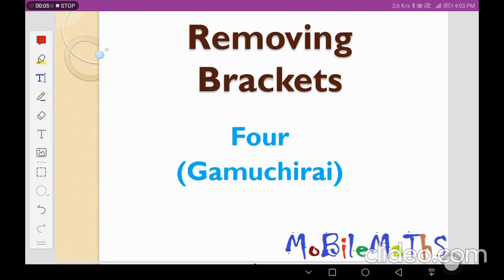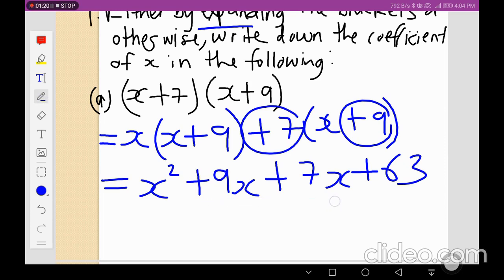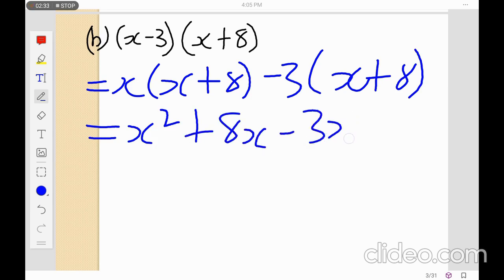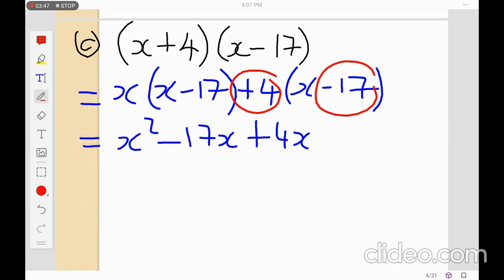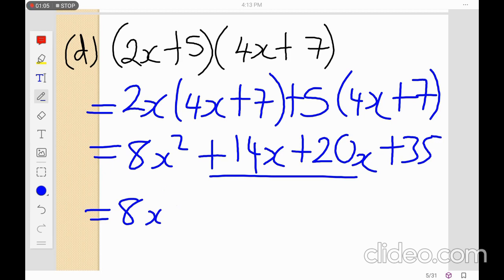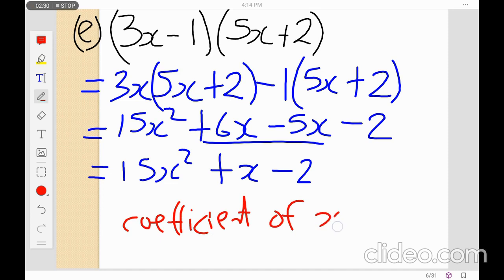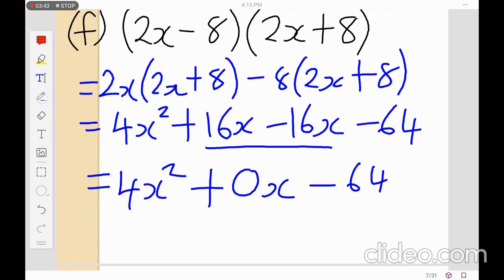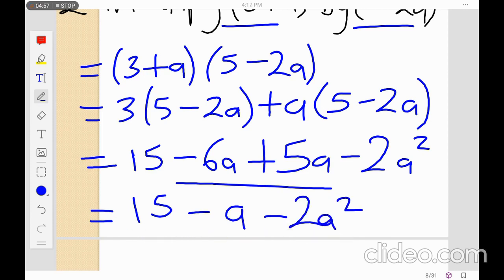Removing Brackets Four | Finding coefficient of x | Form 3 Exercise 4e NGM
This video helps you to find the coefficient of x by expanding the brackets.